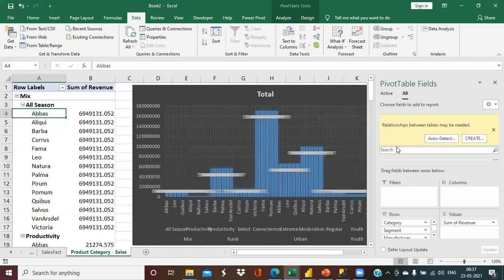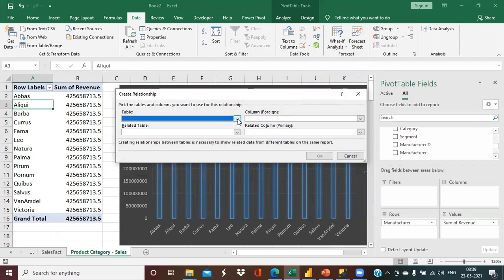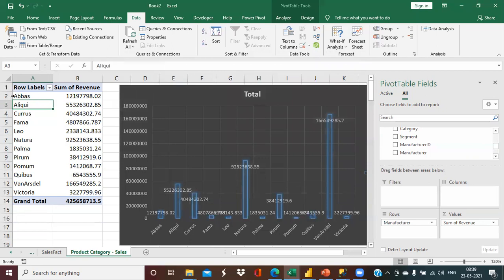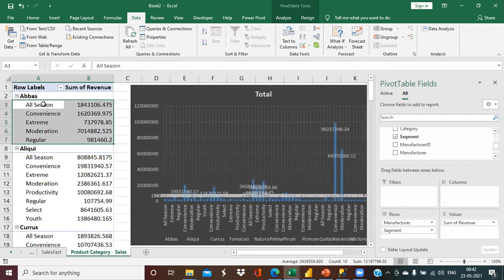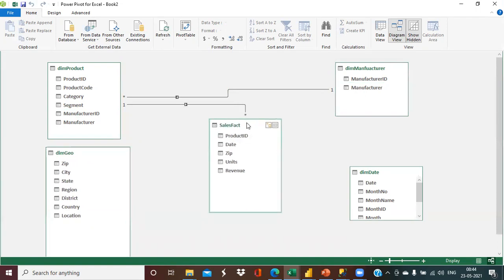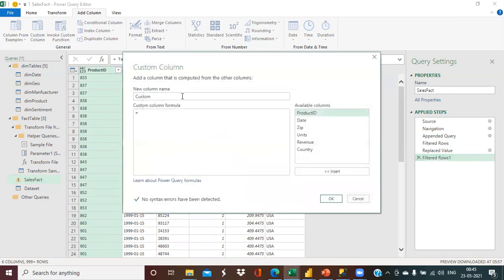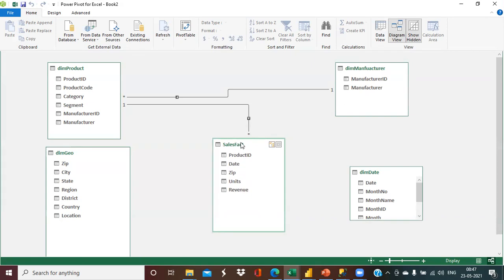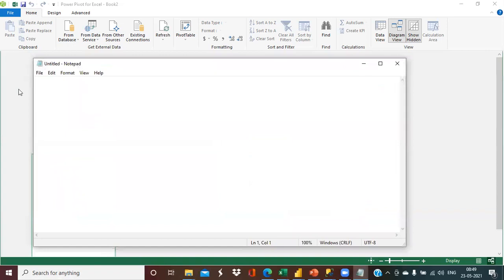Data Modelling Continue and Star, Snow Flake Schema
In this Video, we continue with Data Modelling technique.
And this video gives clear description about Star and Snow Flake Schema used in Data Modelling in Industry. Please use the below links to check in more depth.